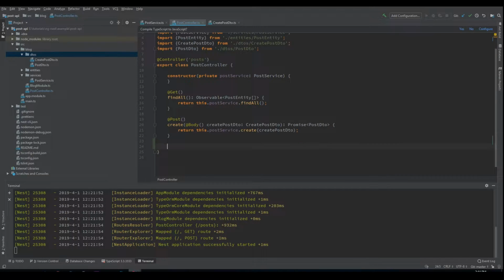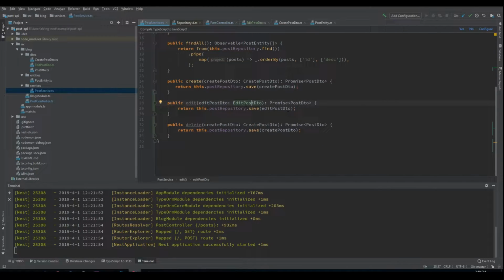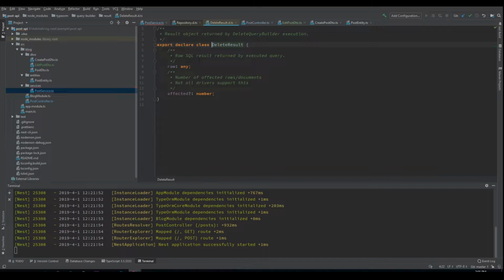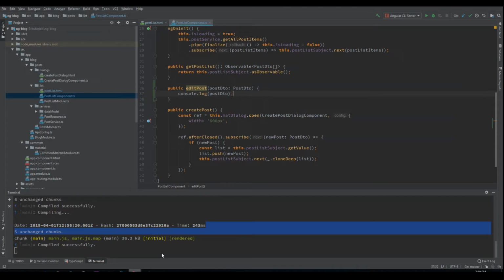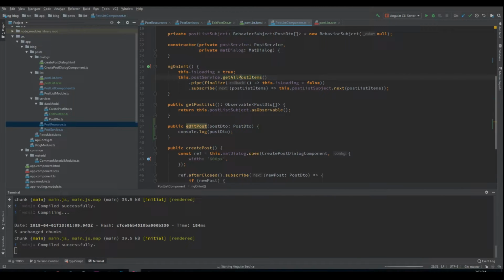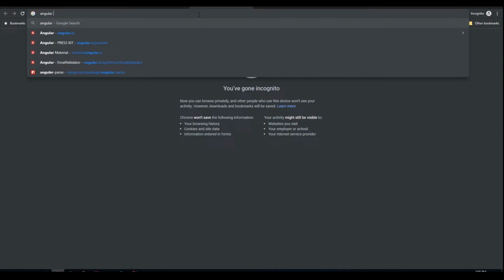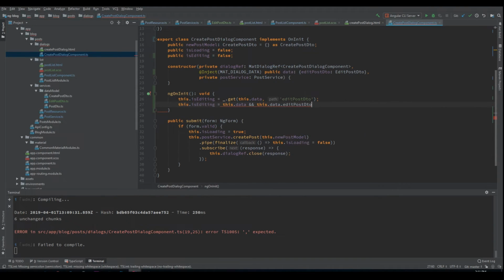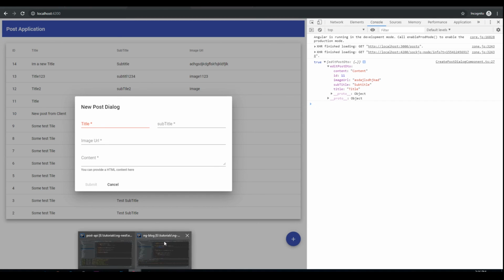Angular + NestJs CRUD Resource and Integration | Part 6 - 1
Building a fullstack Blog application using Angular 7 , Angular Material and bootstrap as front-end and NestJs (a nodejs framework) for Backend REST API.

In Part 6 we will finish the work on our REST Resource and integrate the CRUD methods in to both our NestJs Api and Angular application using Angular Material